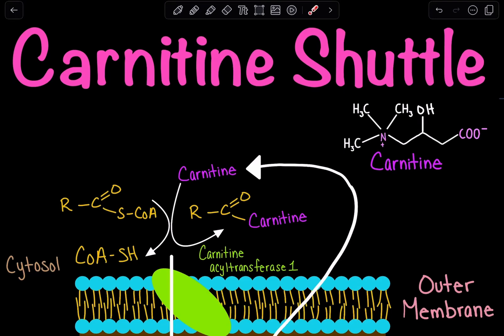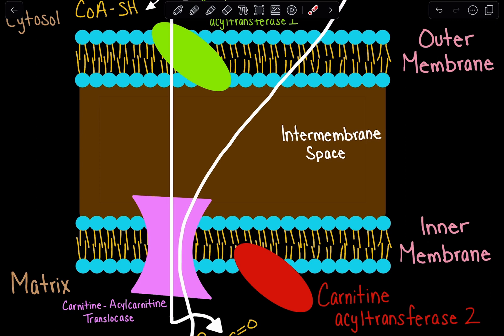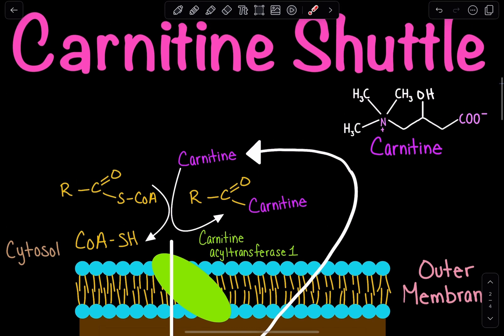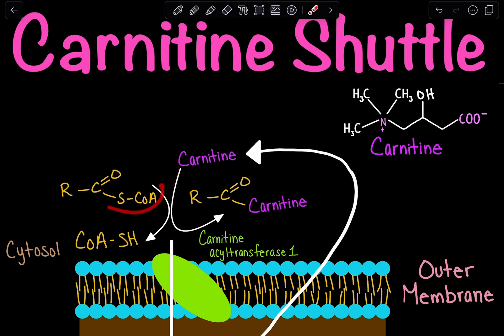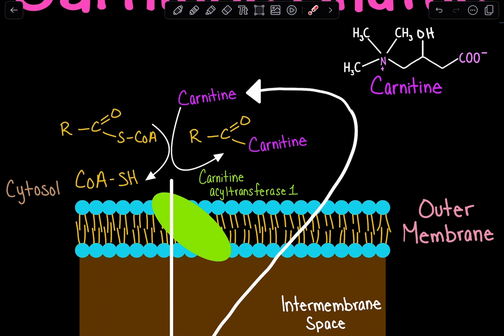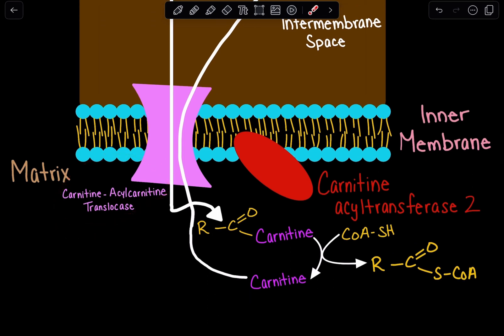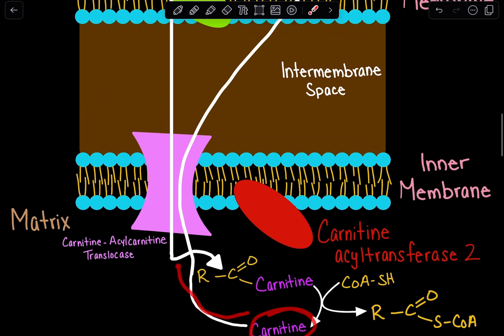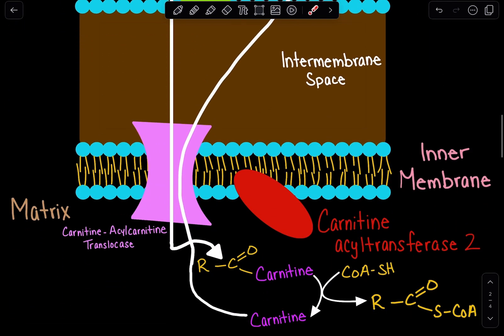Carnitine Shuttle | Biochemistry